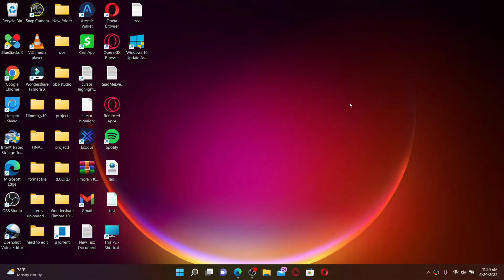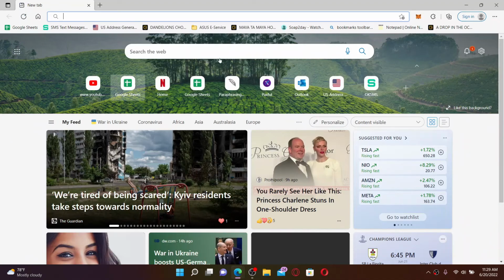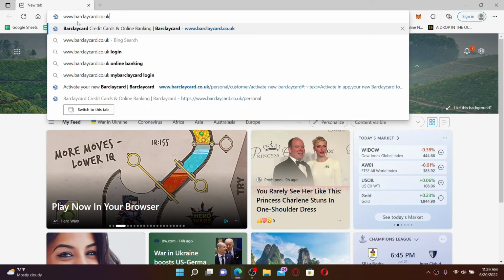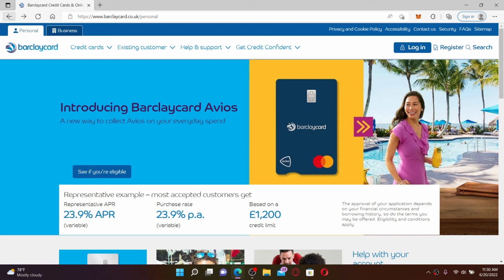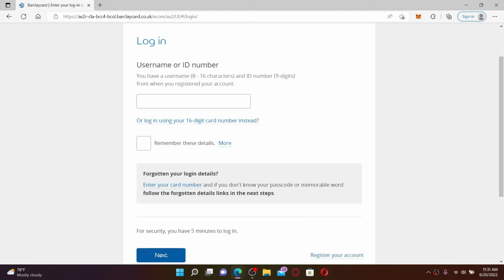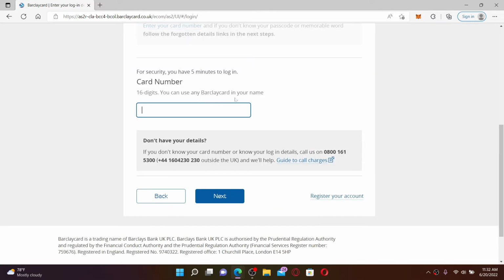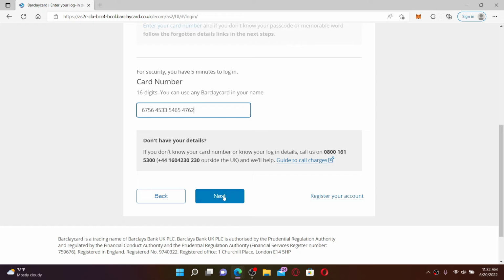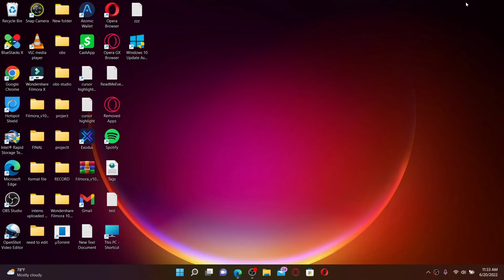How to Activate Barclays Debit Card Online 2022?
You can easily activate Barclays debit card from Barclays app or from barclays.co.uk website. Here in this video, we will show you updated & quick process of activating Barclays Debit card online instantly in few minutes.

Also make sure you don’t need to activate your new Barclays debit card if you have already received it. You can directly use it.